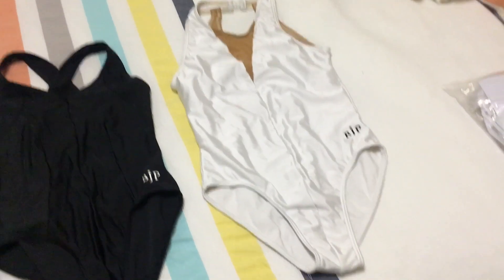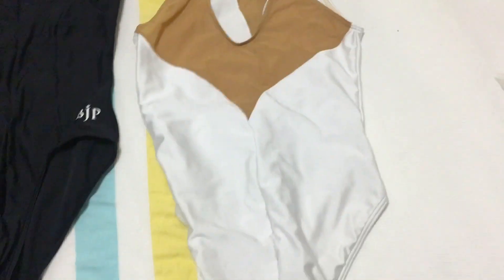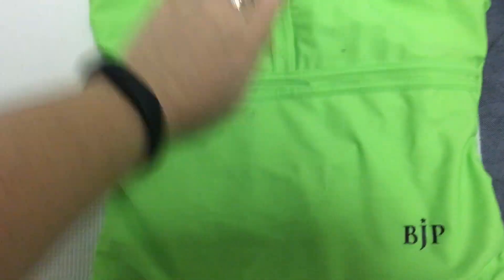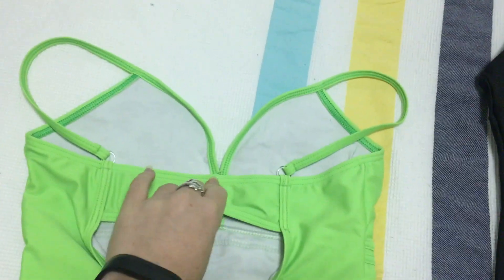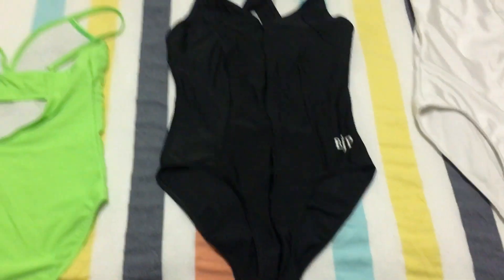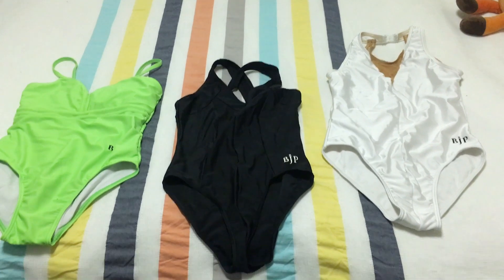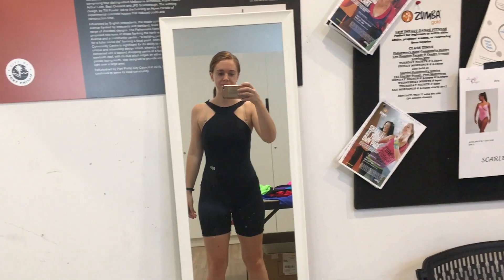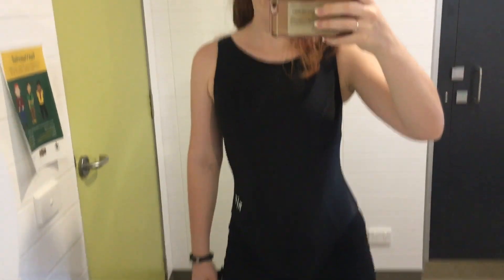Physie Leotard try on day 2018 | BJP Physical Culture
Hey folks,

It's that time of year again where all us Physie Chicks squeeze into multiple leo styles to figure out which one is the most comfortable/ which one we can wear a normal bra in... Or is that just me?

Come with me for a sneak peek into what a typical leo try on day looks like. Oh and I show you some of my oldies from the past.

Catch ya xoxo
Caito